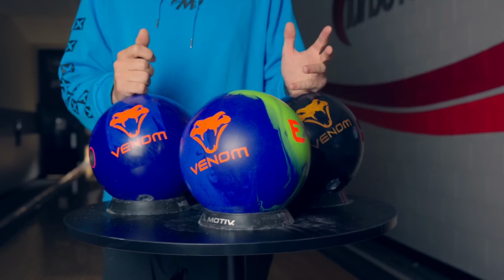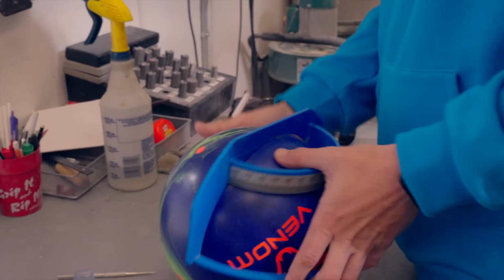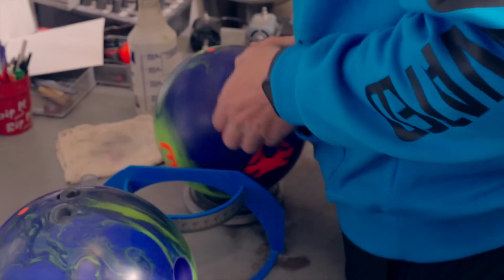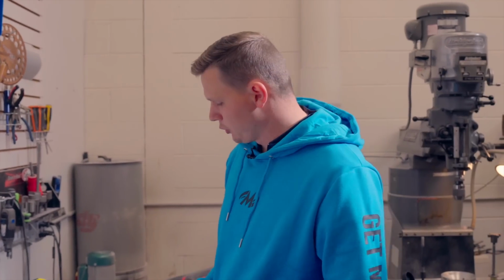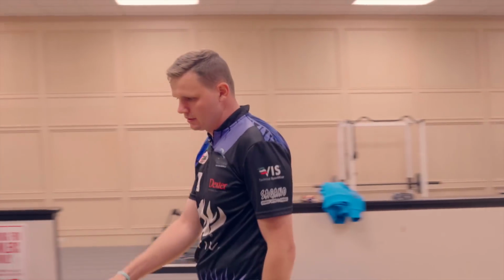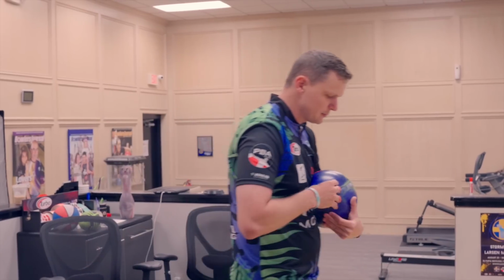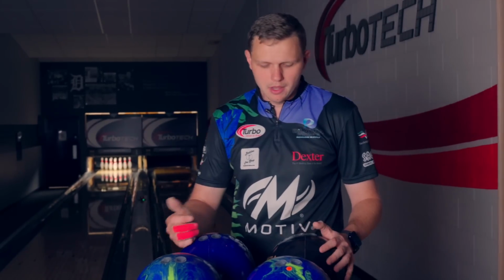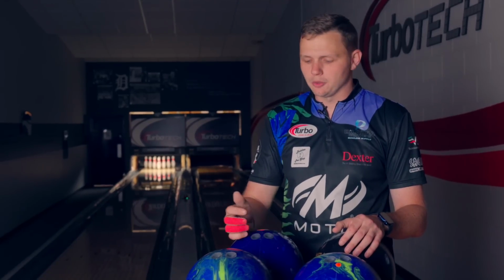Motiv Venom ExJ Ball Review | Andrew Anderson Bowling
Follow me as I drill a pin down version of the new Motiv Venom EJX ball, and test it alongside a pin up version, the Black Venom, and the Venom Shock. Congrats to EJ Tackett on winning PBA Player of the Year, and creating another signature ball with Motiv.

Love bowling videos? Let us know what you'd love to see in the comments!

Special thanks to Turbo for the use of their training center, and their enduring support